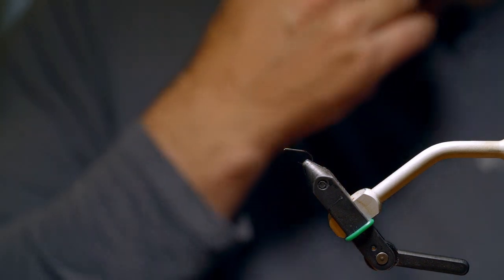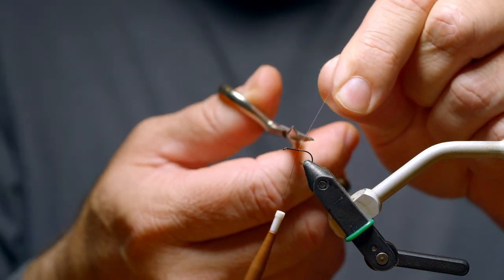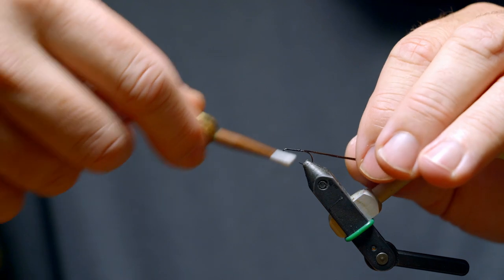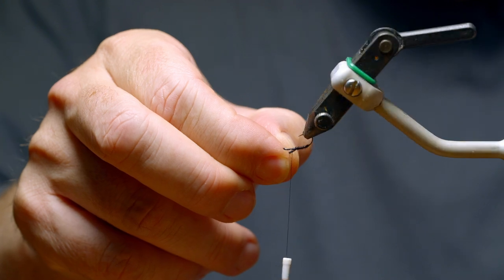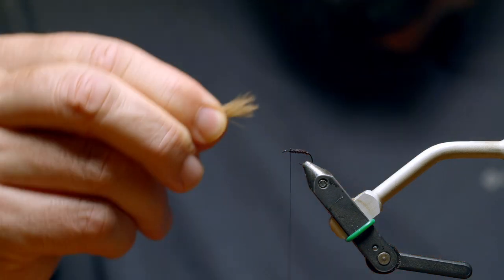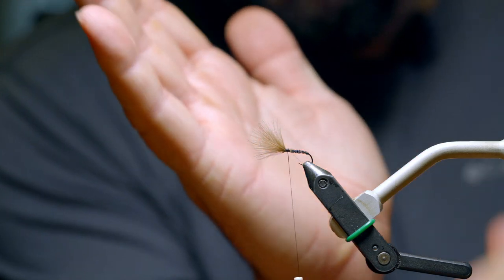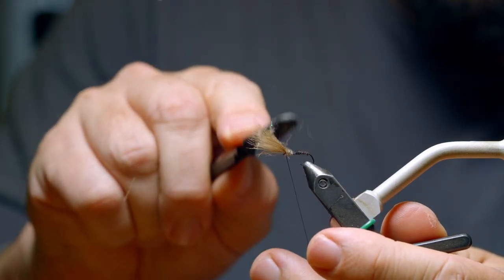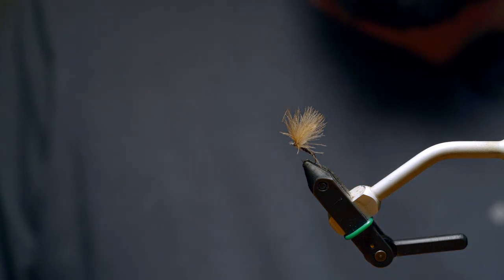Plume Tip Dry Fly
See Ian Troup tie this extremely effective fly from the mind of Jeremy Lucas. This is a great fly for selective fish and is easily tied down to smaller sizes.

Get materials here:

Materials:
Hanak 130 size 14-20
14/0 Veevus Thread - Black
Pheasant Tail - Brown
CDC - Natural